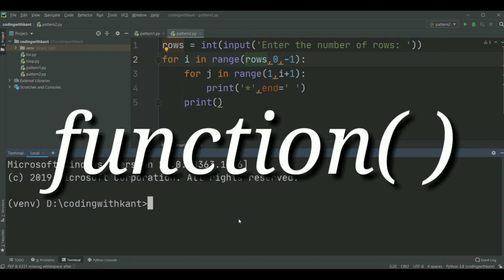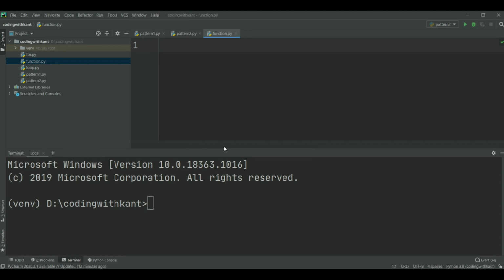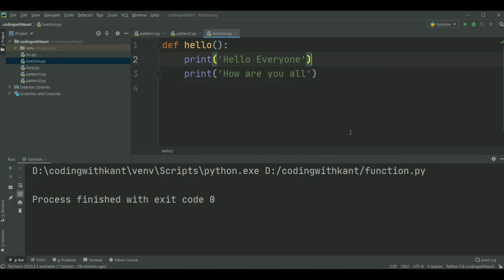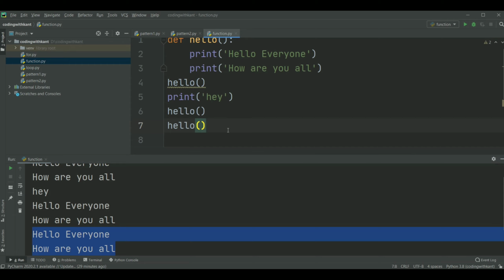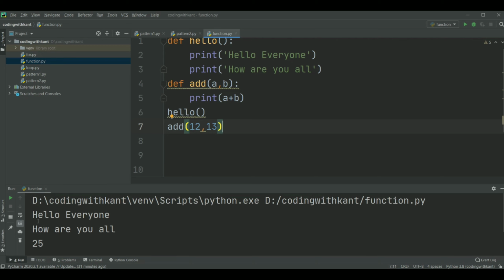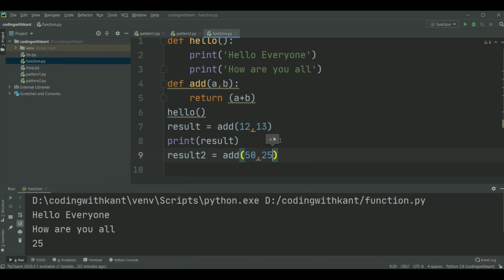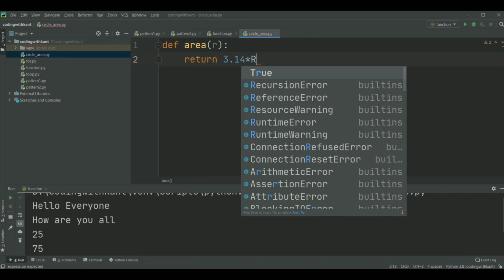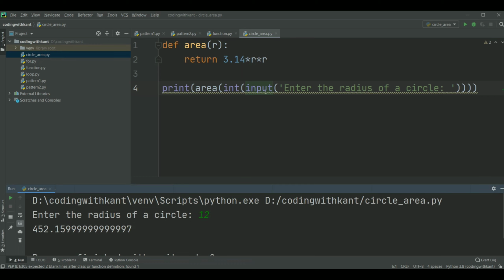Python Tutorial for Beginners Part 8 | Function in Python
Python Tutorial to learn Python programming with examples. In this Python Tutorial, we'll be learning about Function in python.

Coding with Kant